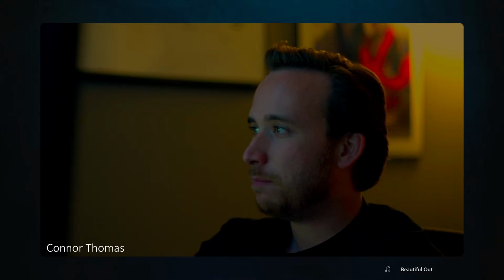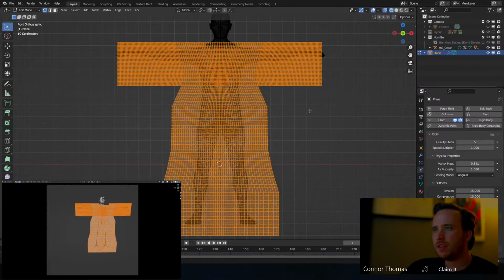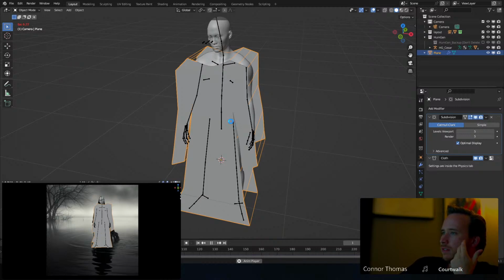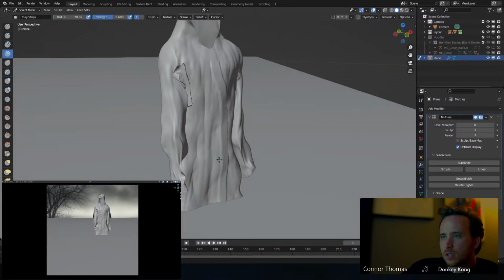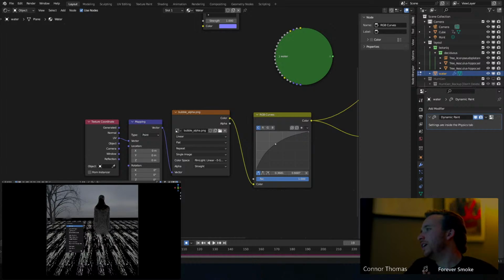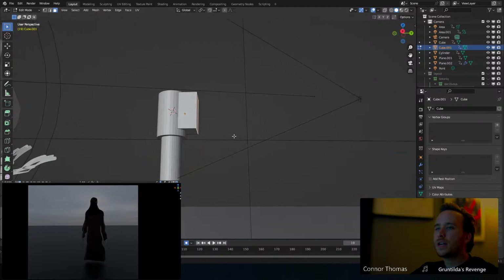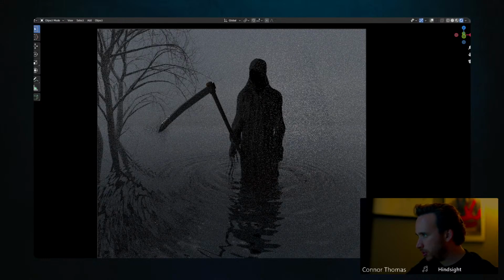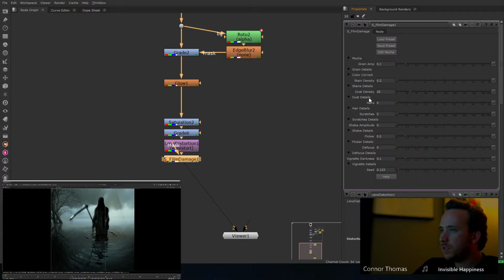3D Modeling an Image in Blender - pt. 1 | Grim Reaper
Hello everyone! SPOOKY SEASON! Welcome back this week to our 3D model and compositing stream. I'm excited jump into a new scene. This week we will be modeling a picture taken of a scary monster in the woods. We are going to make this LIVE in 3D. Make sure to join on October 6th at 5:30pm.